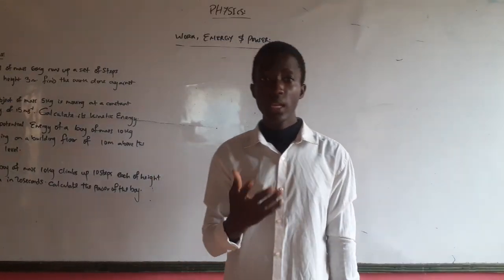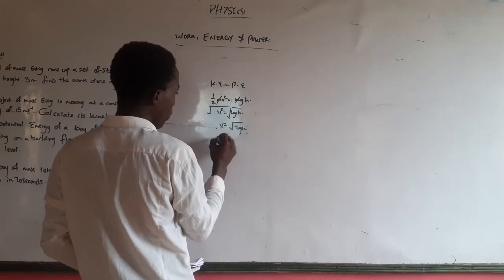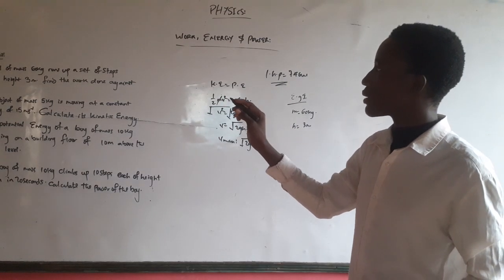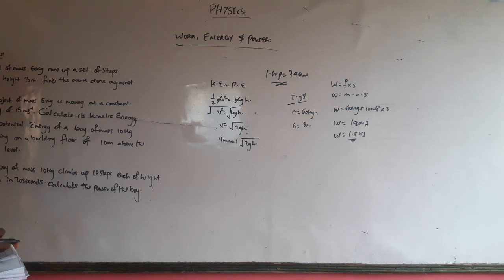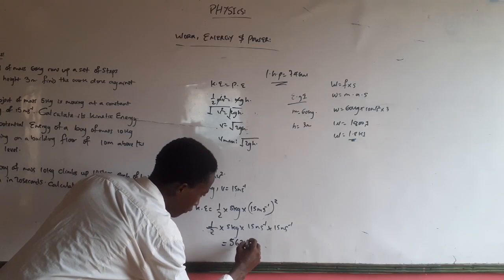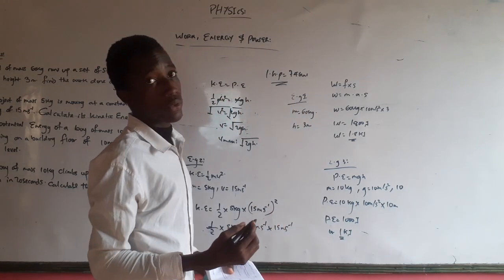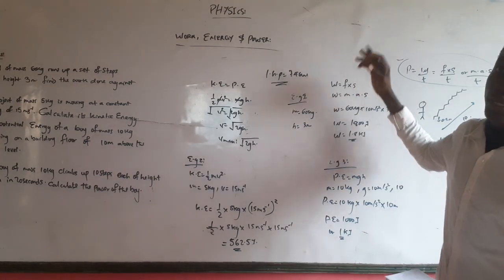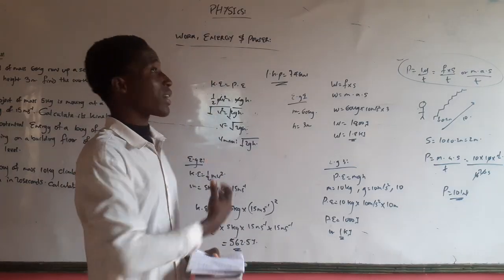WORK , ENERGY AND POWER